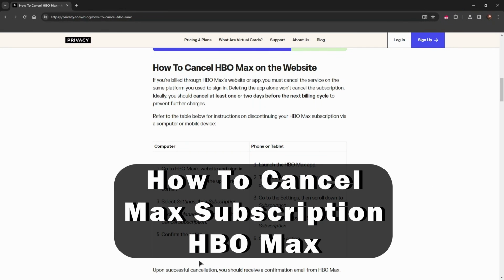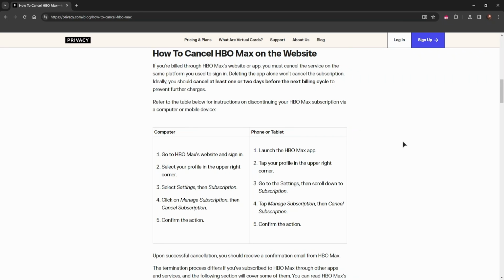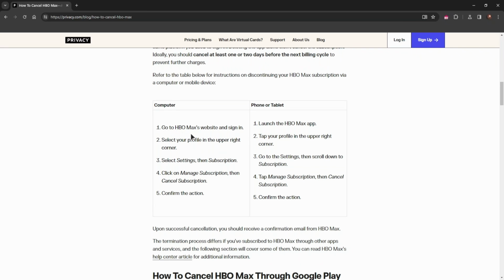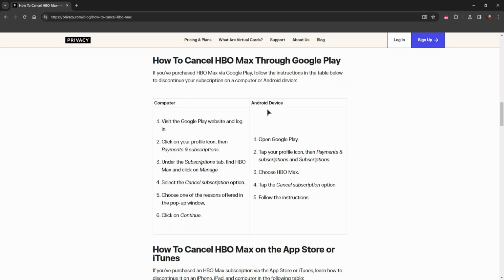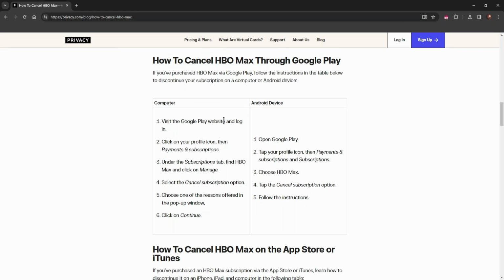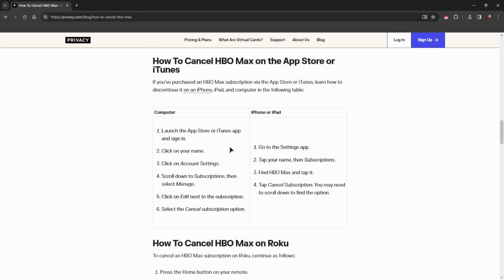How To Cancel MAX Subscription (2026) - Cancel HBO Max Subscription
In this short tutorial I show you how to cancel HBO Max subsription.